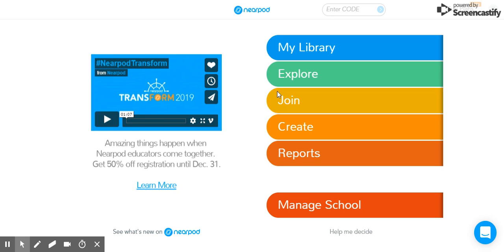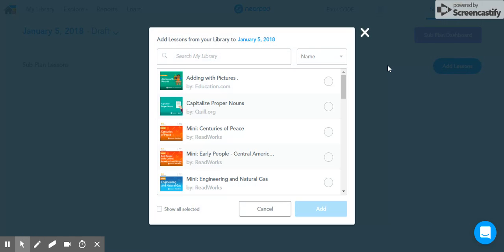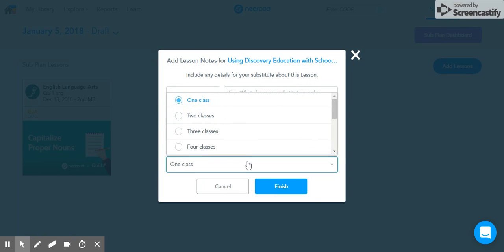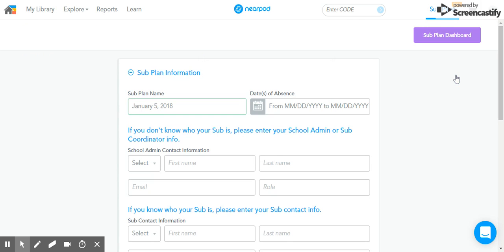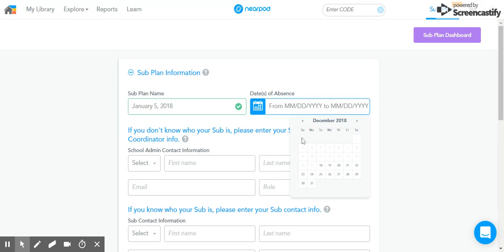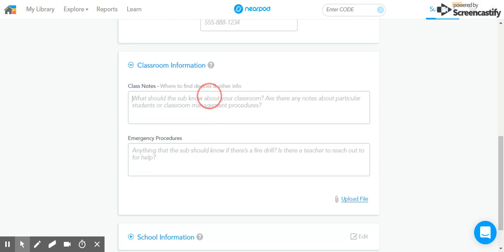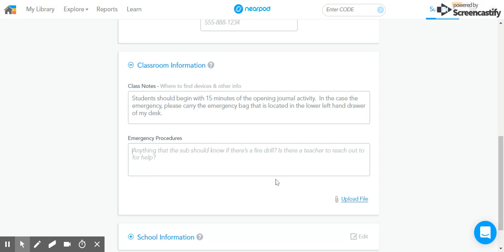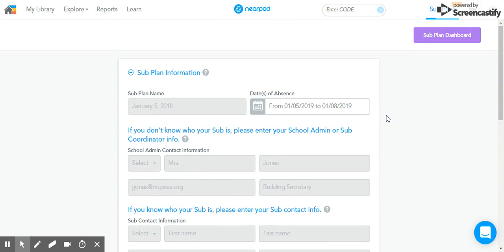Nearpod Sub Plans